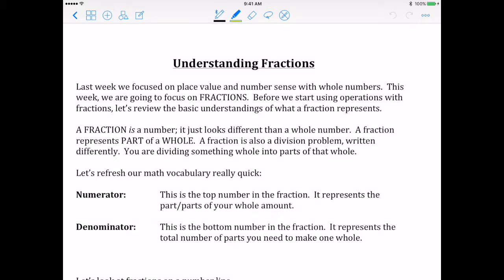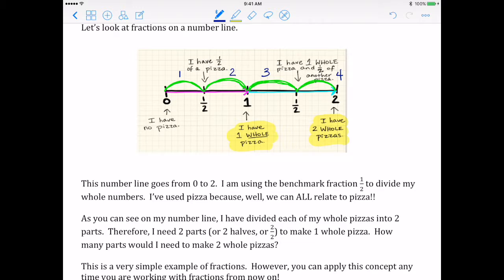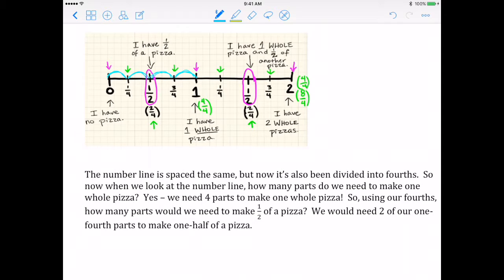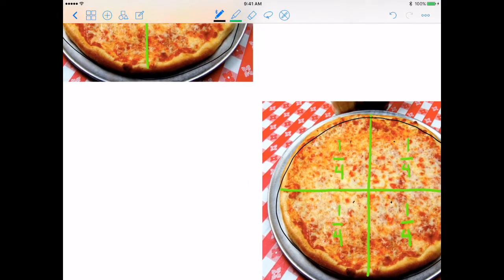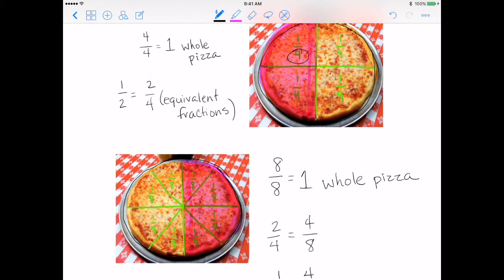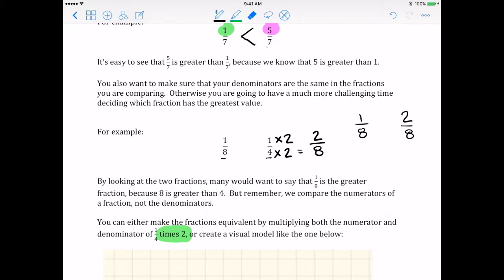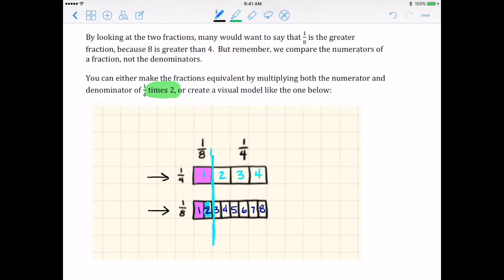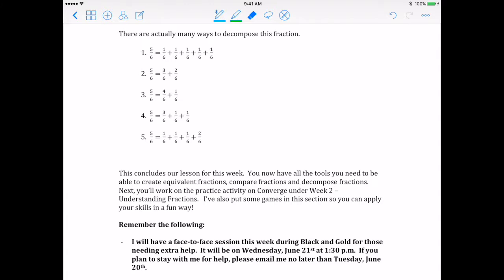Summer Math Camp 2017 Lesson 2 Understanding Fractions